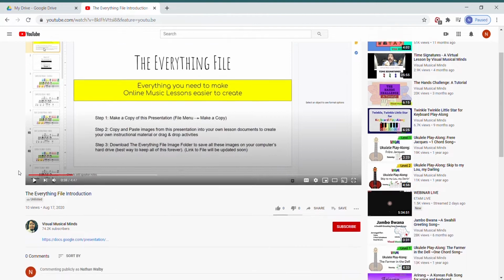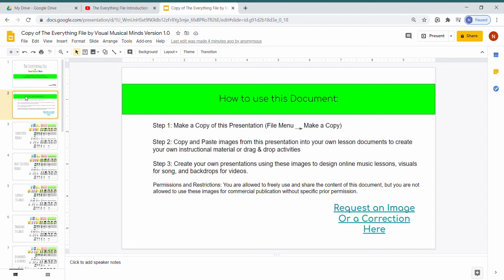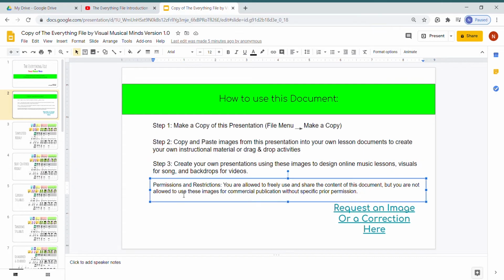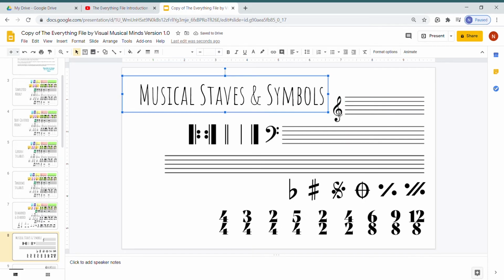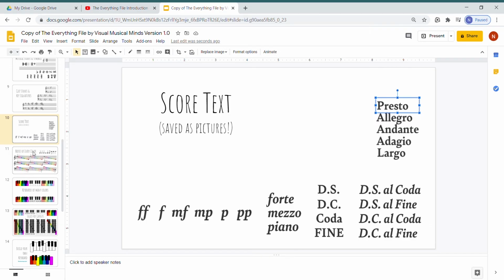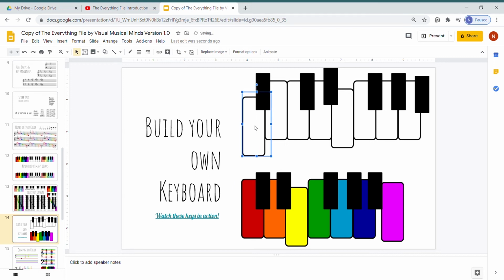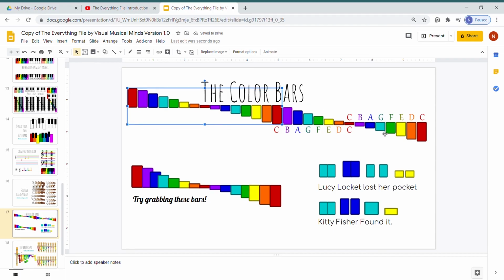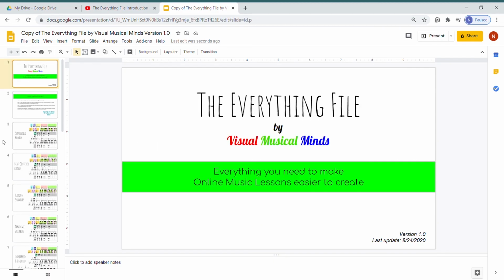The Everything File by Visual Musical Minds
This is a video introduction to The Everything File, a Google Slides document that contains hundred of images for music teachers and students to use when developing online music lesson materials.

To access The Everything File, click the link below and select 'Make A Copy' when prompted. Make sure you are logged into Google before you start.